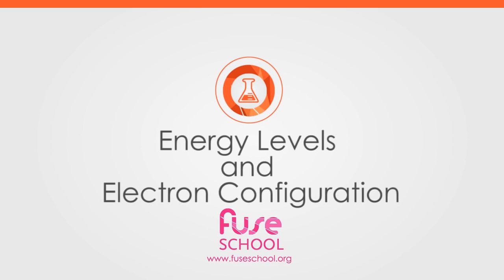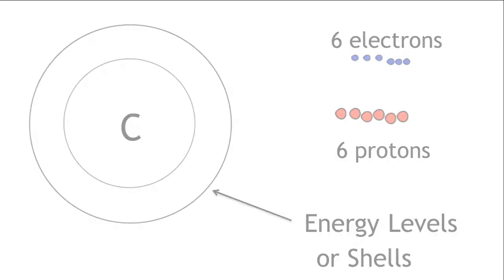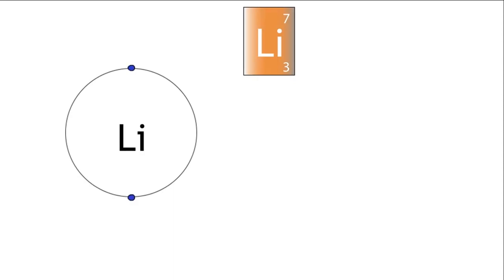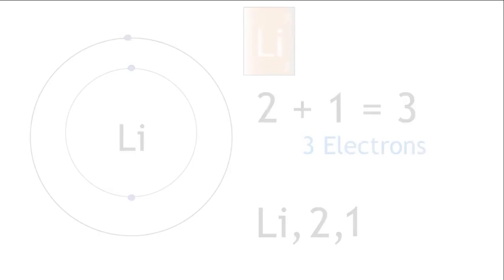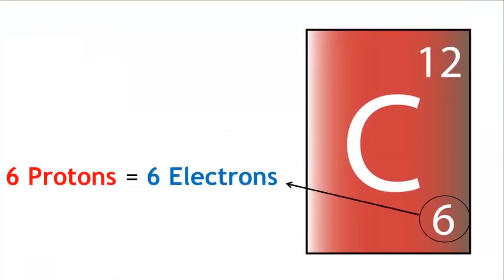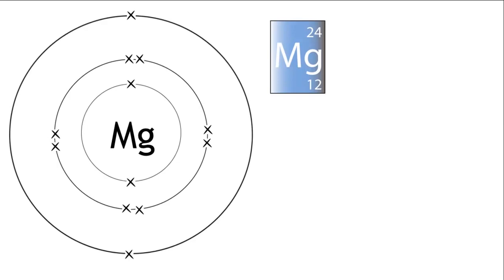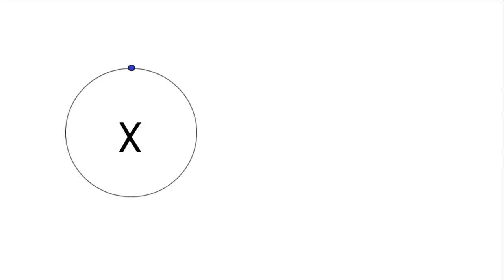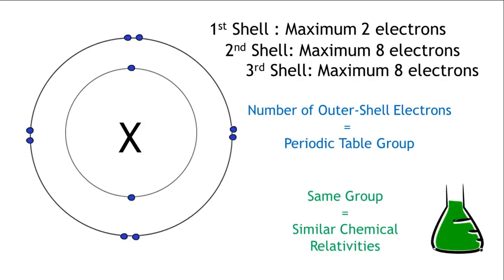Energy Levels & Electron Configuration | Properties of Matter